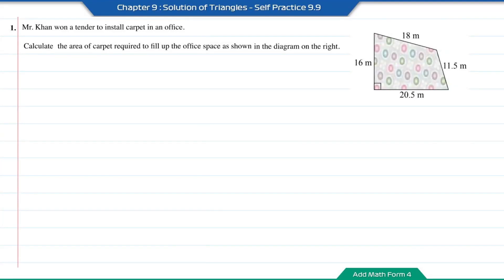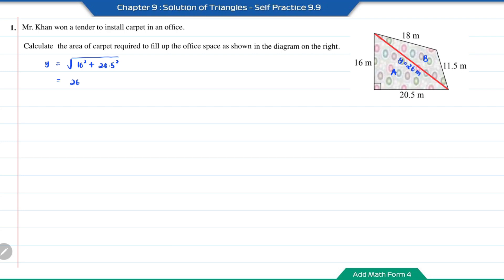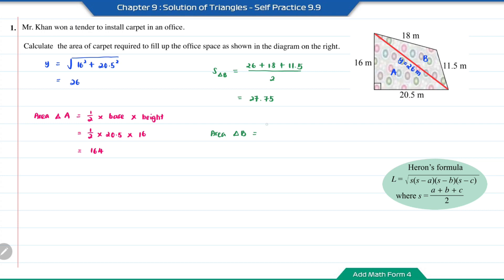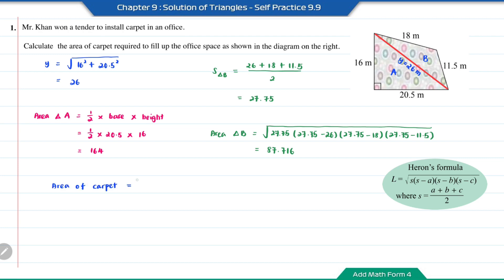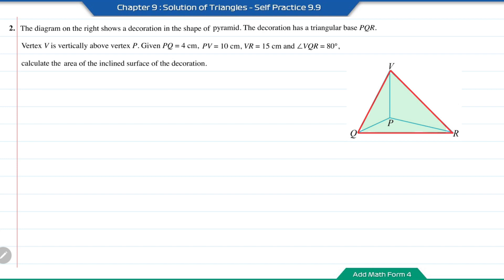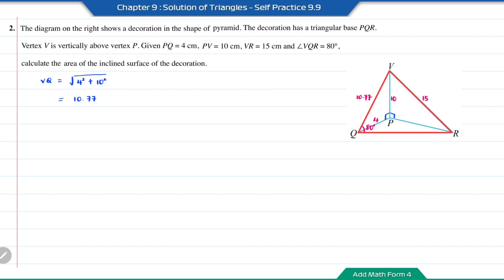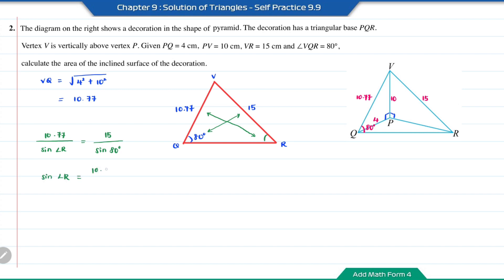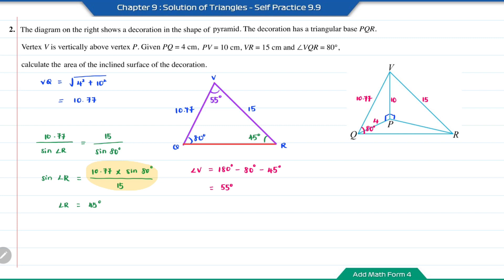Add Math Form 4 - Chapter 9 : Solution of Triangles - Self Practice 9.9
Solve problems involving areas of triangles.

Question 1 - 00:00
Question 2 - 02:42